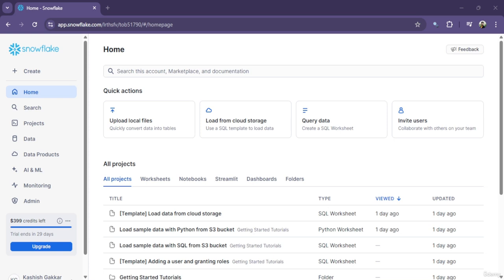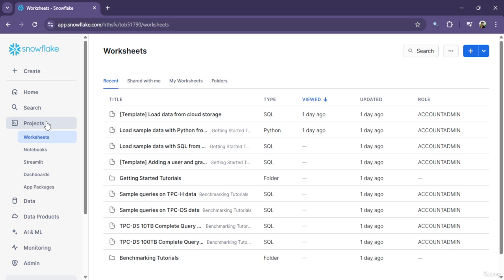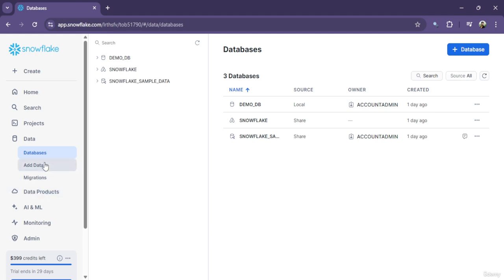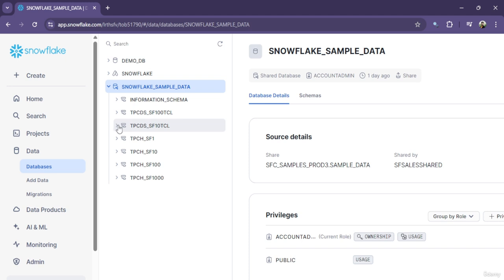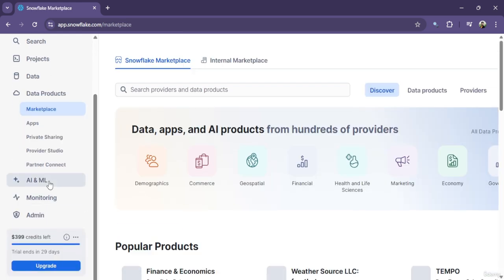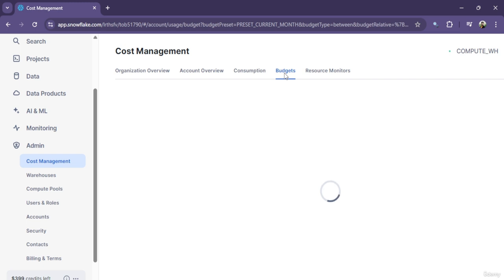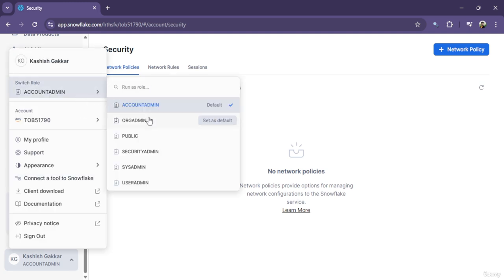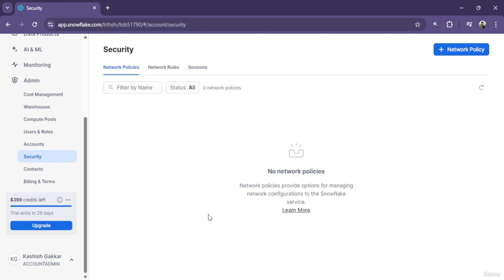Traditional Partitioning vs Snowflake Micro-Partitioning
efore cloud data platforms like Snowflake, traditional data warehouses relied heavily on manual partitioning techniques to manage large volumes of data. In this video, we explain how micro-partitioning and data partitioning concepts work in traditional data warehousing systems.

In this video, you’ll learn:
✅ What partitioning means in traditional data warehouses
✅ Range, list, and hash partitioning
✅ How partitions are created and maintained manually
✅ Impact on query performance and maintenance
✅ Common challenges and limitations

Understanding traditional partitioning is important to appreciate why modern cloud platforms behave differently. This video is ideal for data engineers, BI developers, and Snowflake learners transitioning from legacy systems.

Know the past to master the future of data warehousing.
Traditional data warehousing
Partitioning in data warehouse
Range partitioning
Hash partitioning
List partitioning
Data warehouse performance
Legacy data warehouse
ETL performance tuning
Snowflake comparison